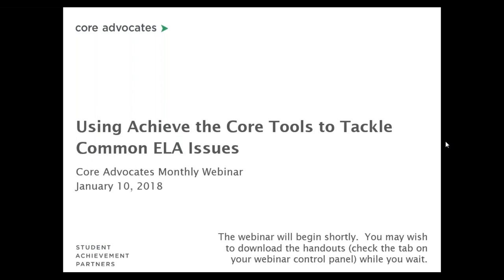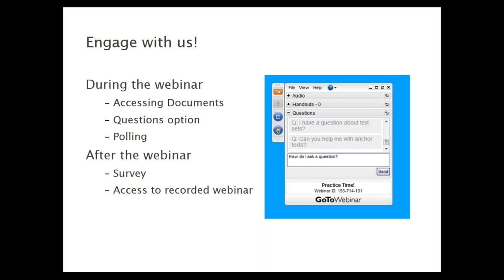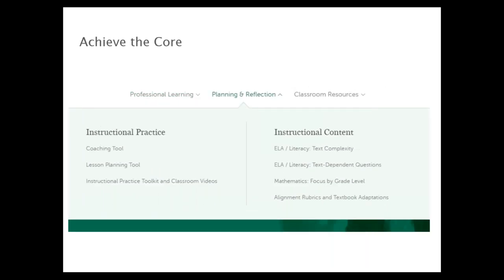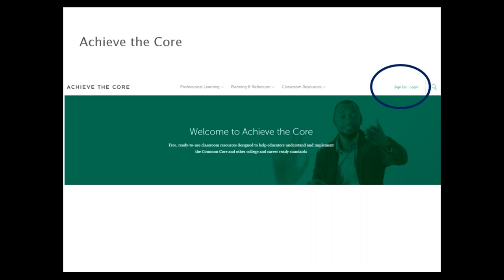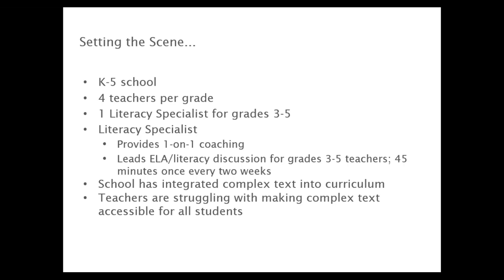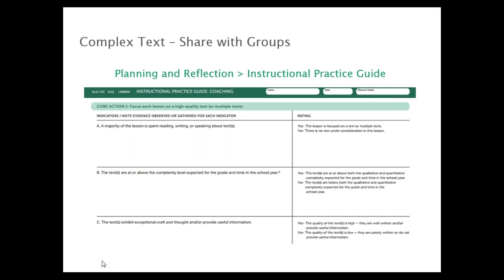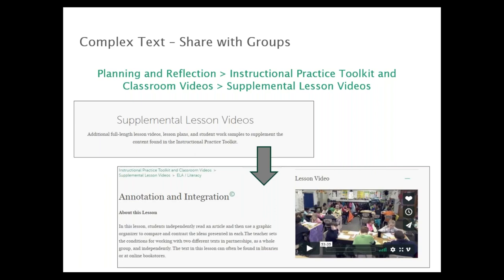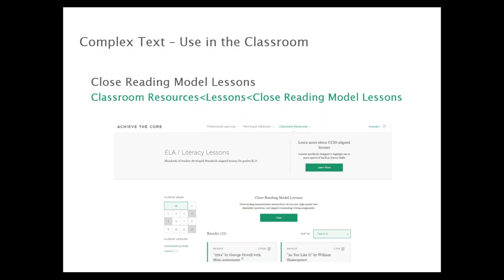Using Achieve the Core Tools to Tackle Common ELA Issues (Jan 2018 Webinar)